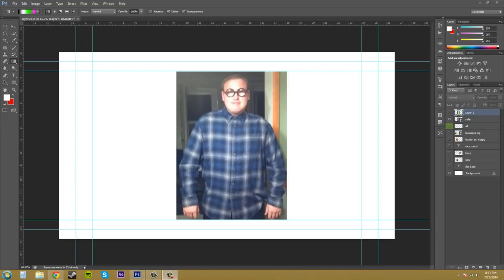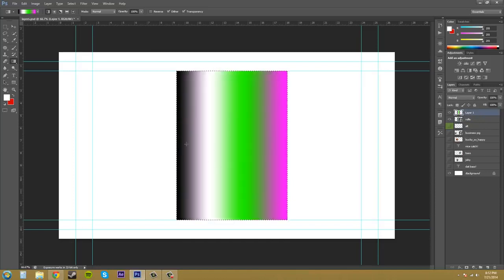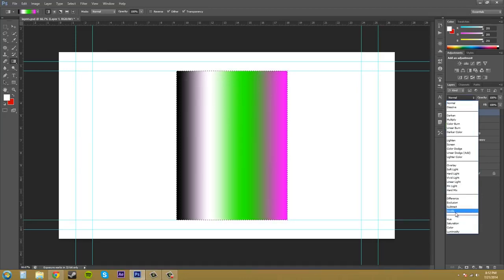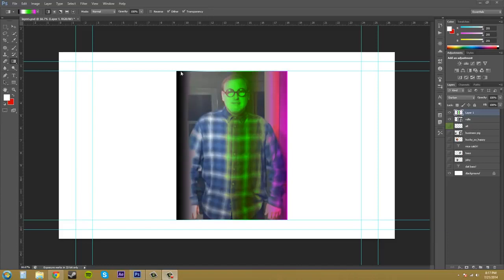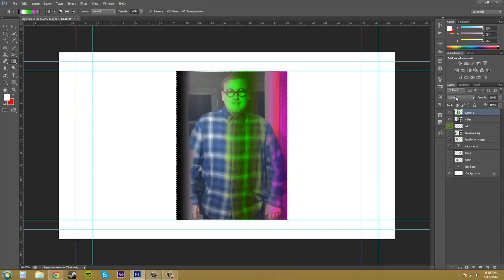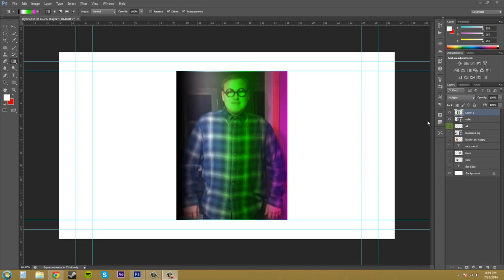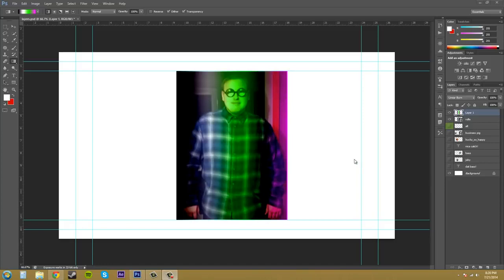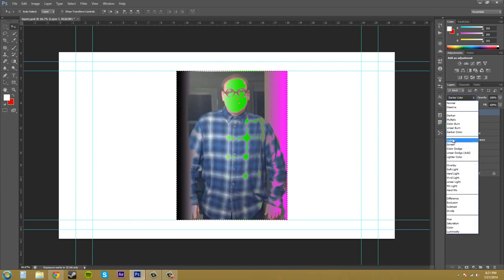Photoshop CS6 Tutorial 56 Blending Modes Part 1 BY ASAD